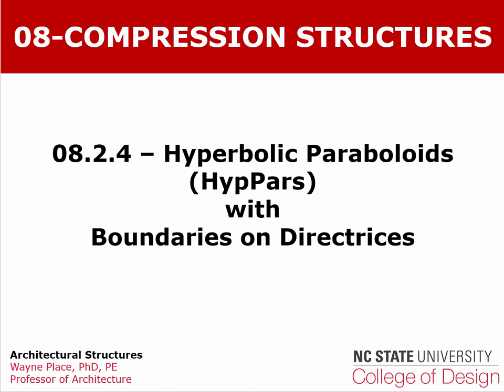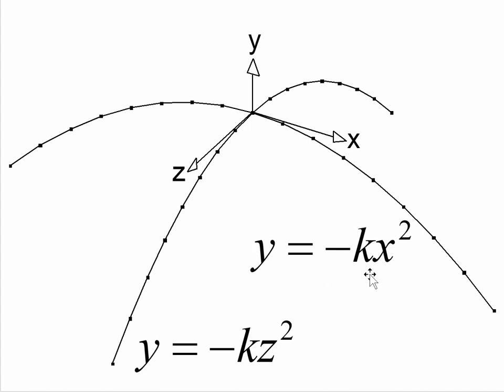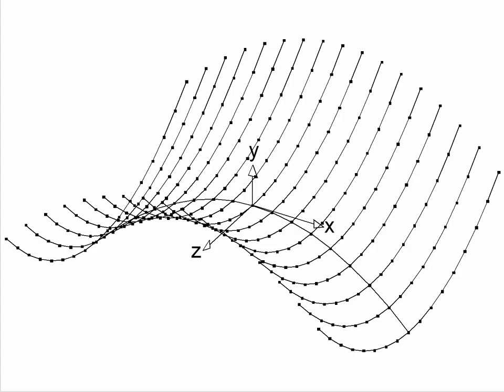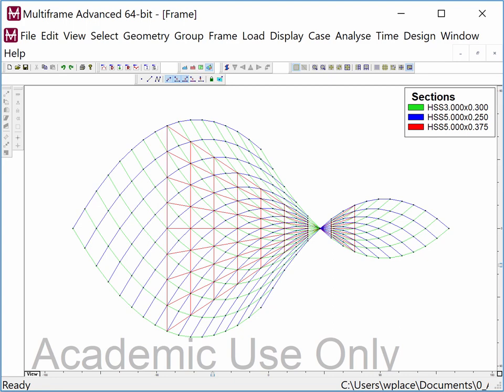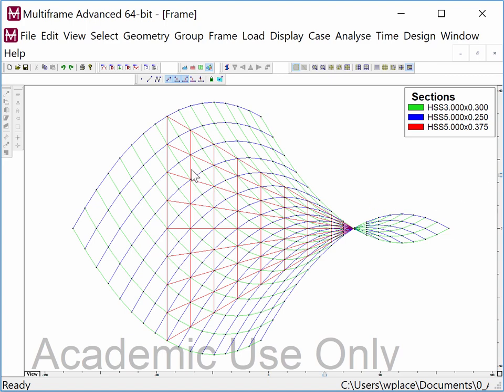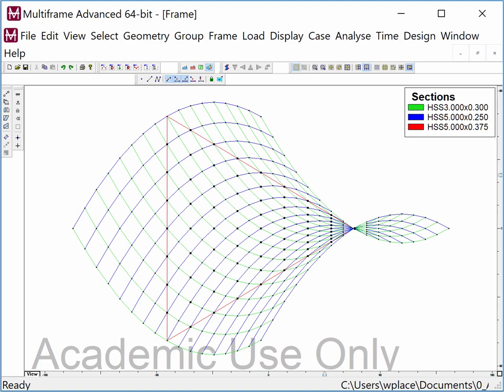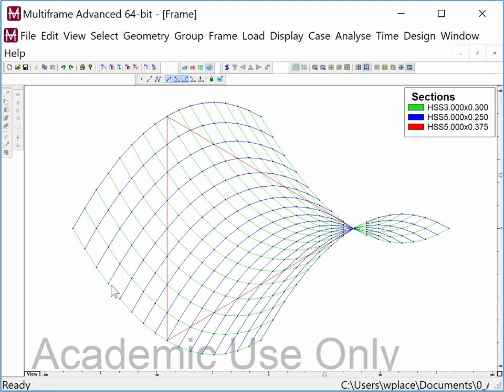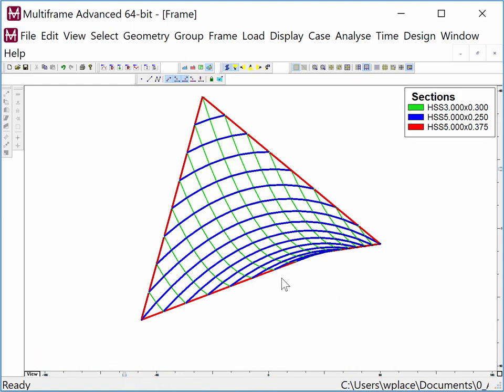08 2 2 D Hyperbolic Paraboloid Vaults - Boundaries On Directrices